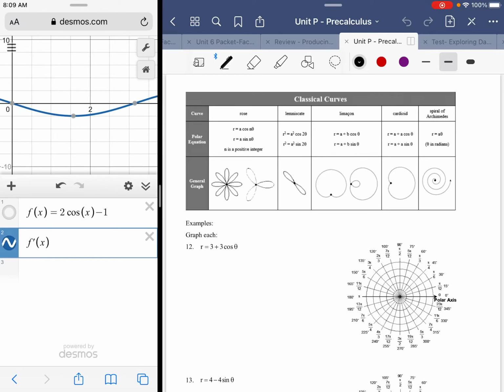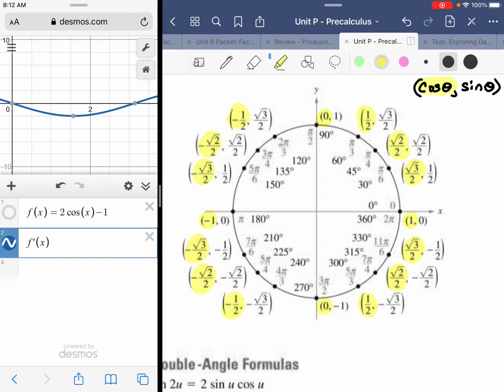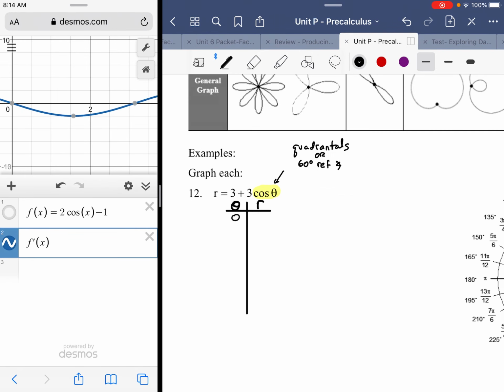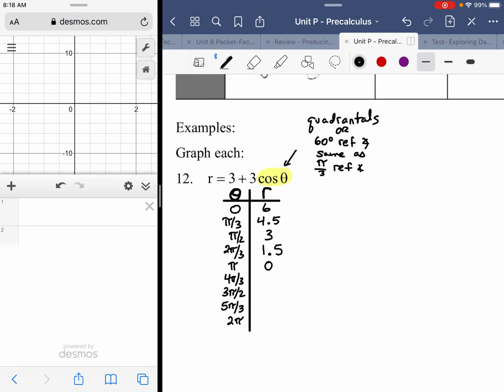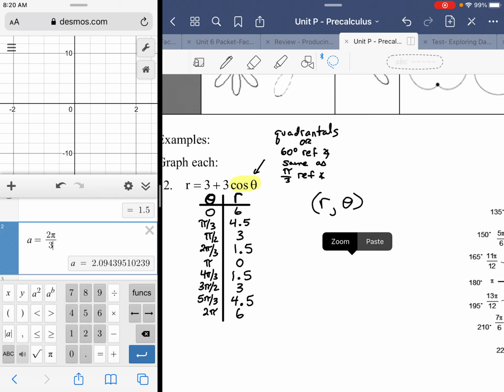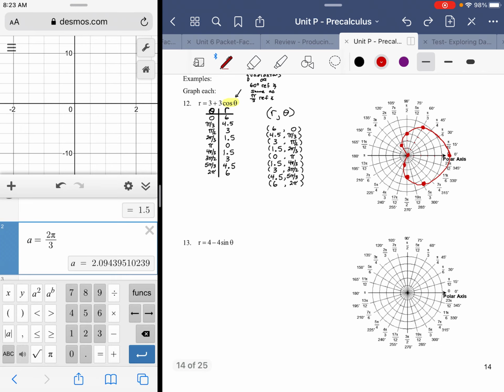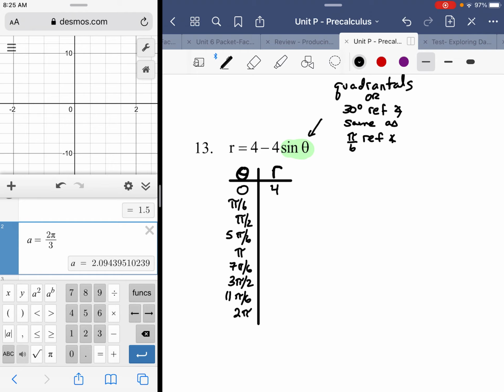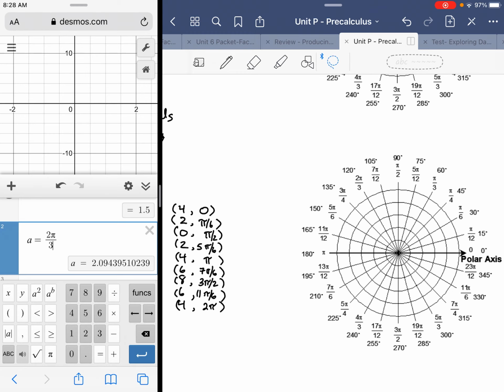Calc 3 Unit P p14